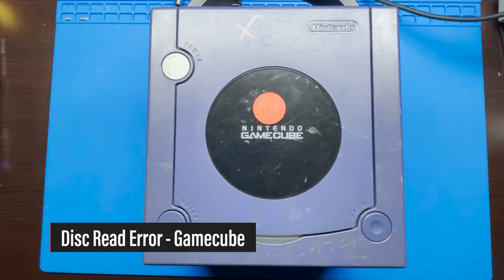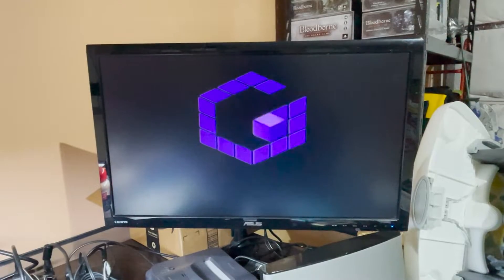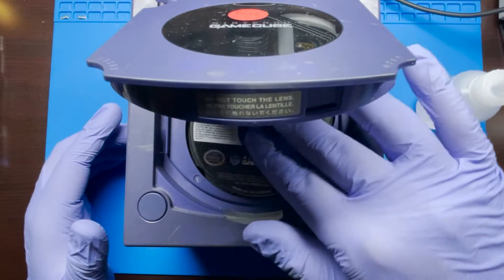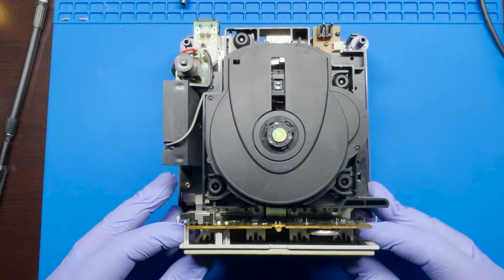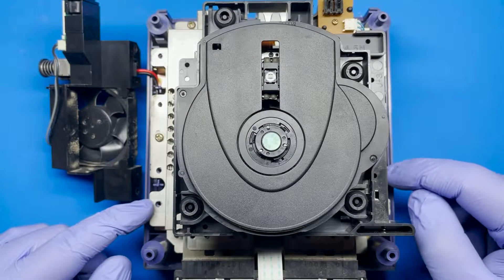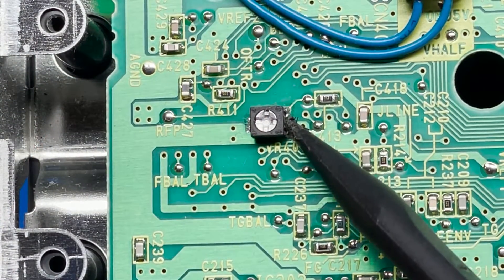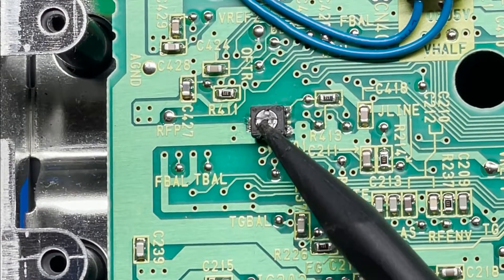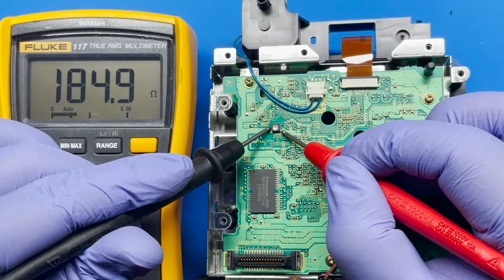Steps to Troubleshoot a Disc Read Error | Gamecube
Total Fix

Gamecube Disc Read Error - I previously bought a few broken Gamecube systems from eBay and in this video, I go through the process and show the steps I take on how to troubleshoot a defective Gamecube system experiencing a disc read error.